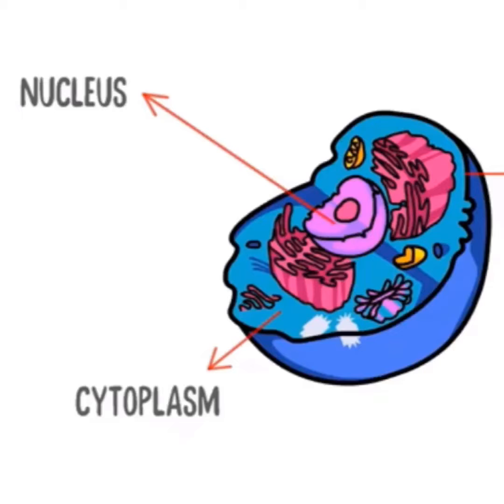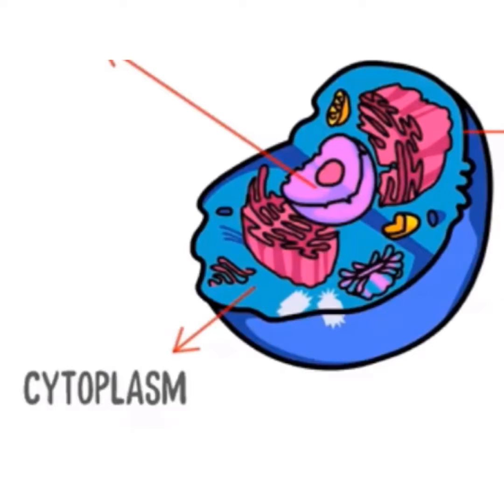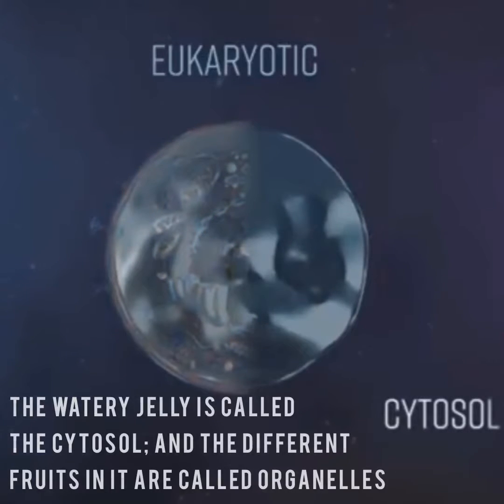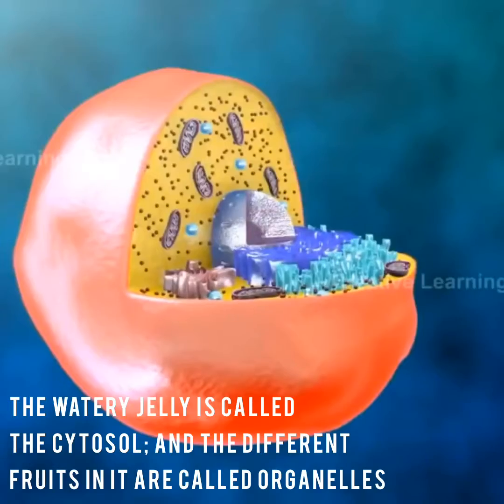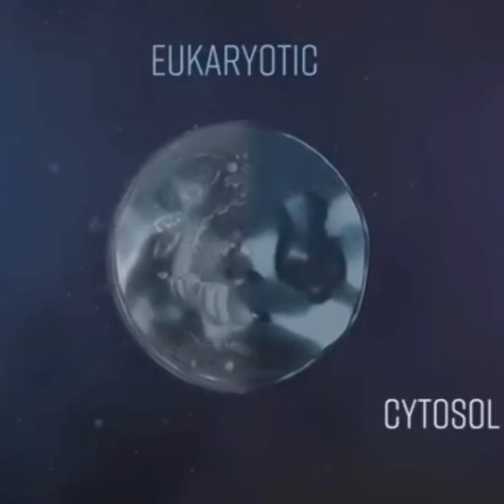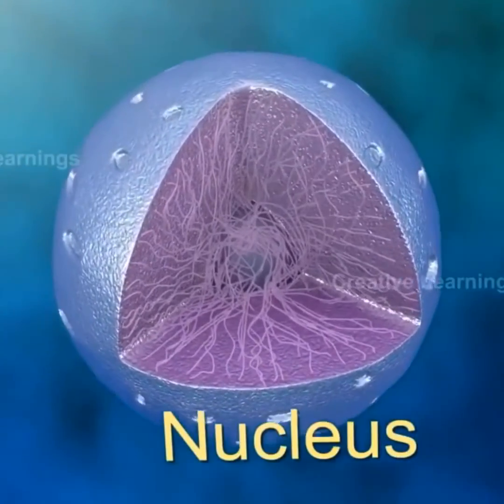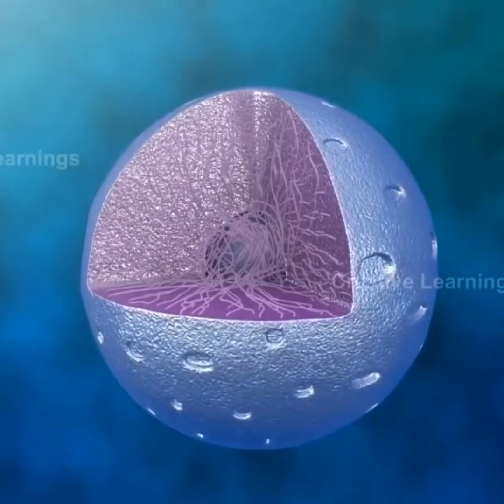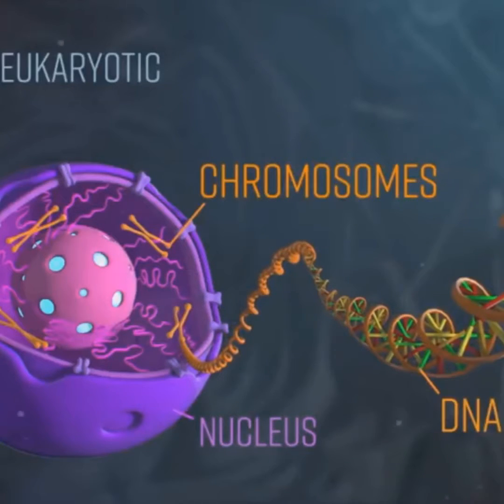Cell Structure and Functions